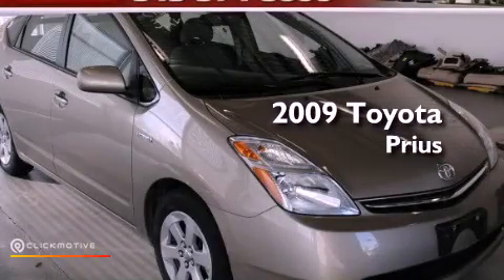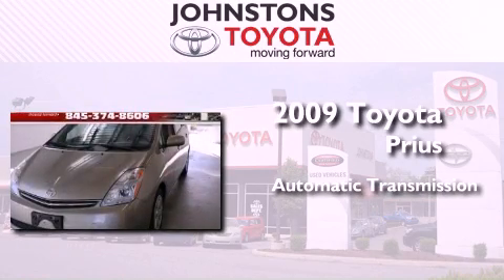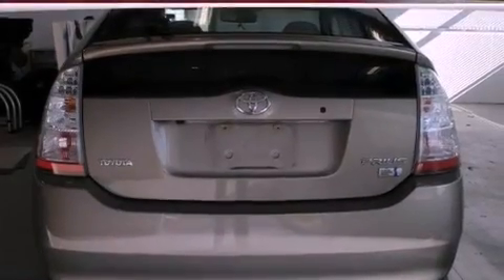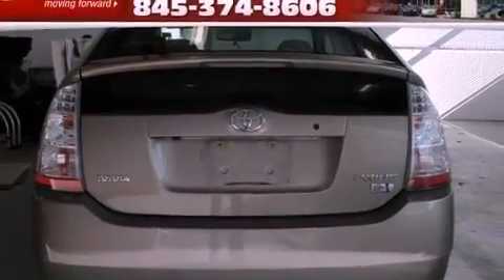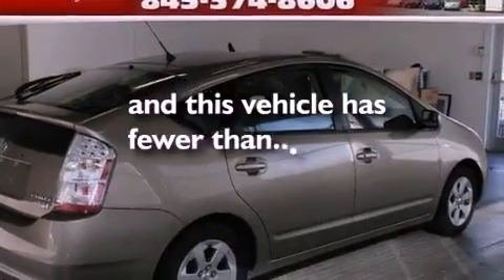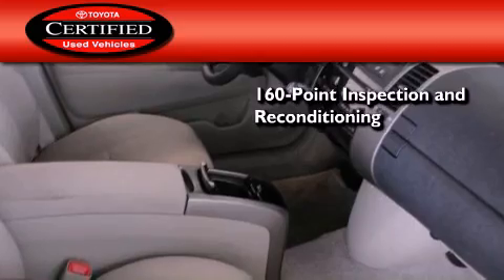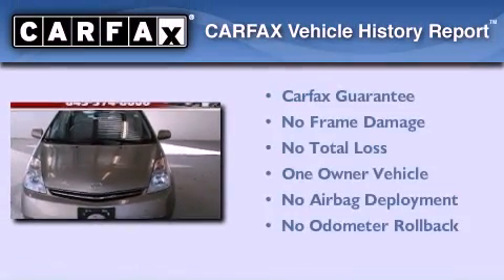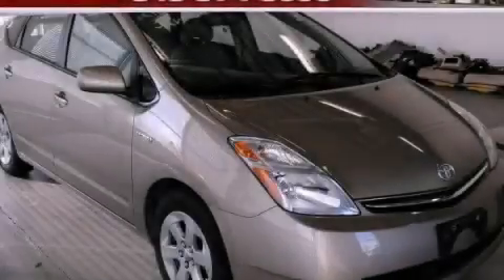Certified 2009 Toyota Prius New Hampton NY 10958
Year : 2009
 Make : Toyota
 Model : Prius
 Engine : Gas/Electric I4 1.5L/91
 Trans . : Variable
 Exterior : Driftwood Pearl
 Miles : 32,357
 Interior : Bisque
 Stock : A63588